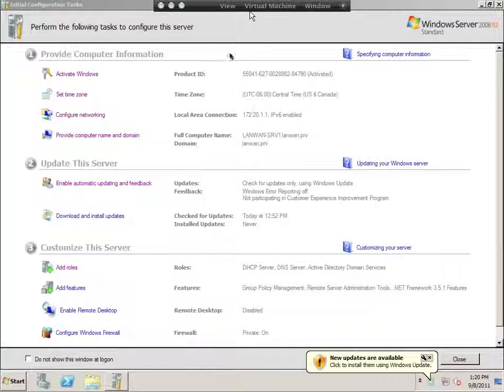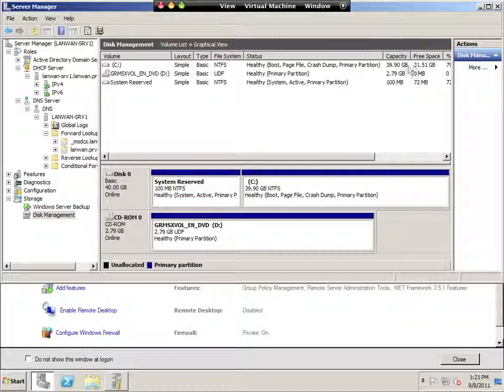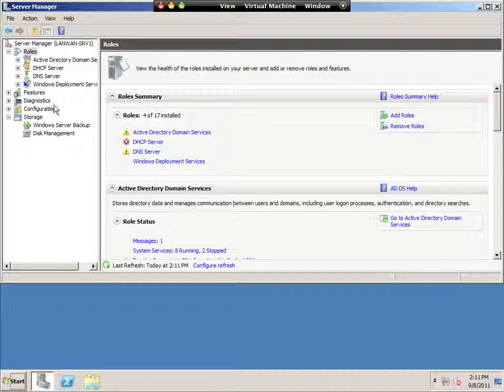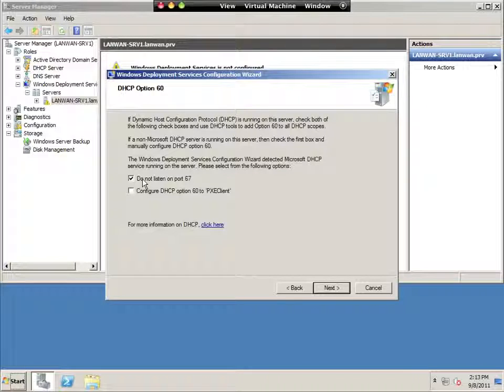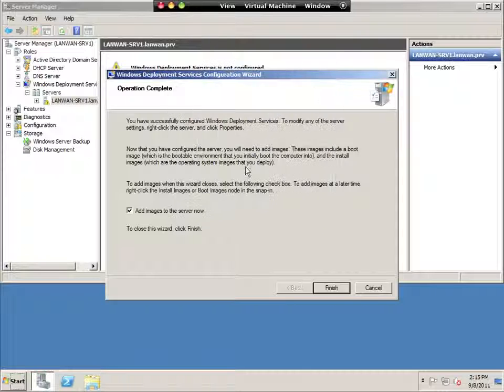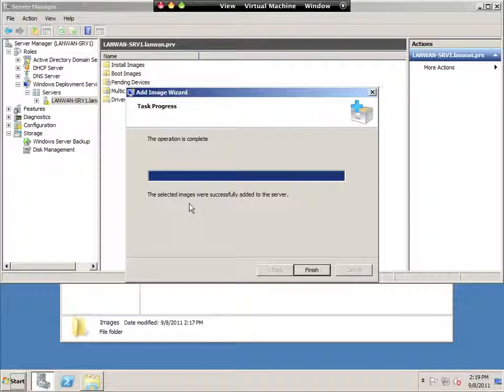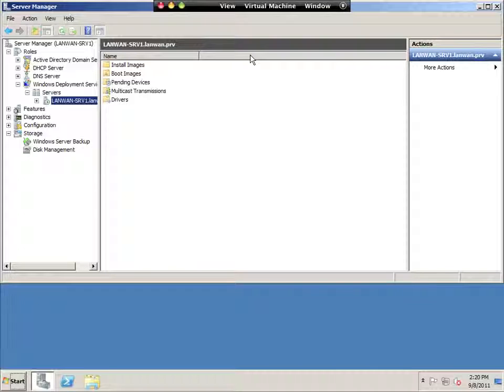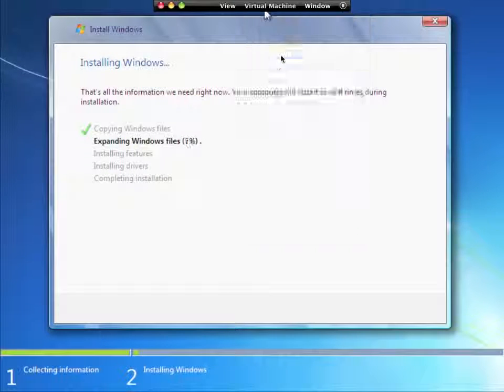WDS Install on Windows Server 2008 R2 anilgcc